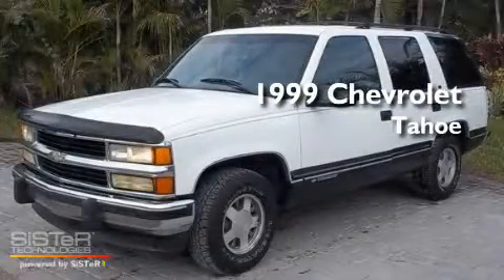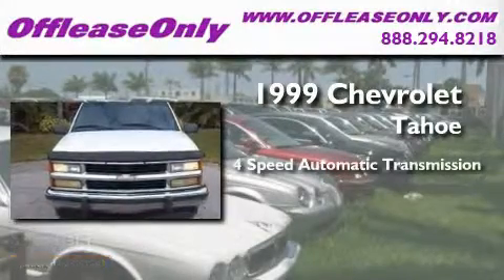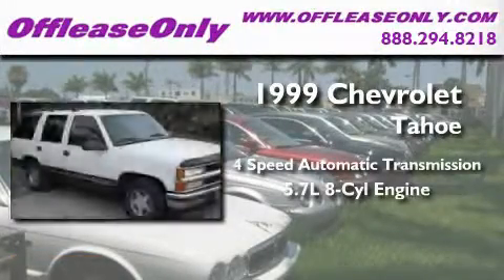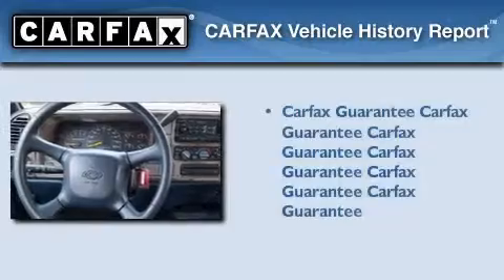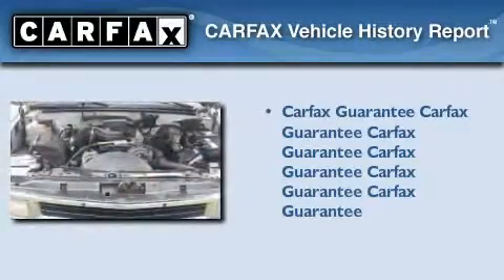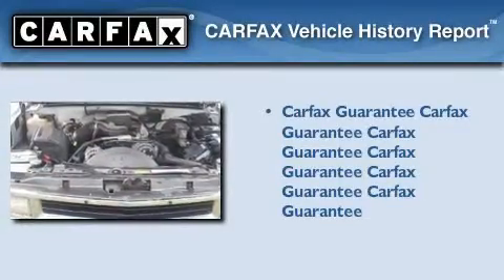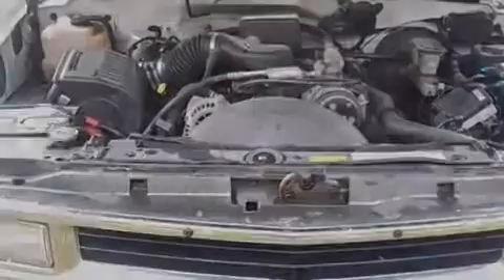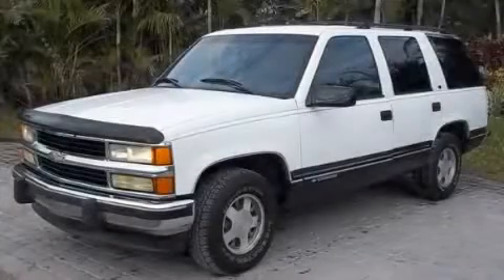Used 1999 Chevrolet Tahoe Ft. Lauderdale FL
Year : 1999

 Make : Chevrolet

 Model : Tahoe

 Engine : Gas V8 5.7L/350

 Trans . : Automatic

 Exterior : Summit White

 Miles : 108,662

 Interior : Blue

 Stock : 28092

 Offleaseonly.com

 3531 Lake Worth Rd

 1999 Chevrolet Tahoe Lake Worth FL